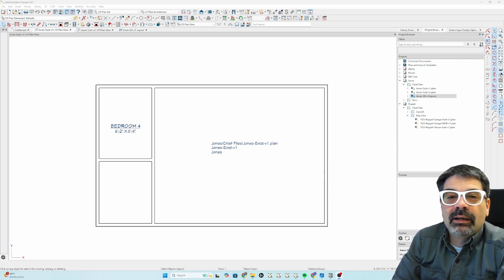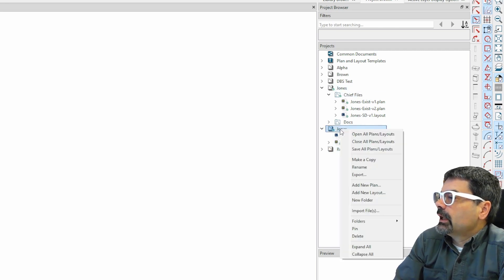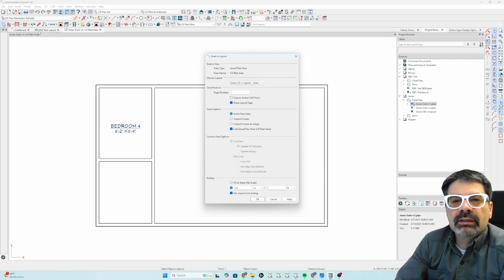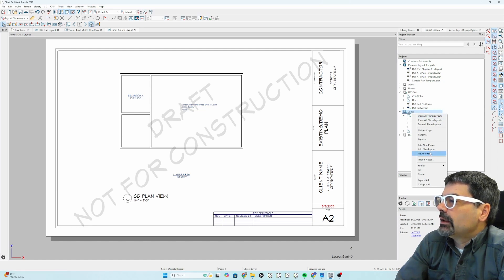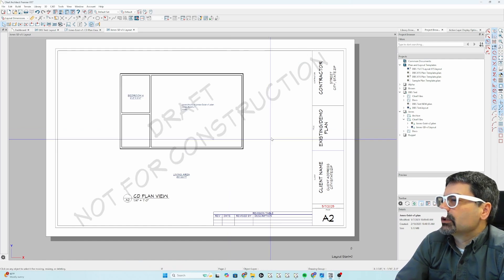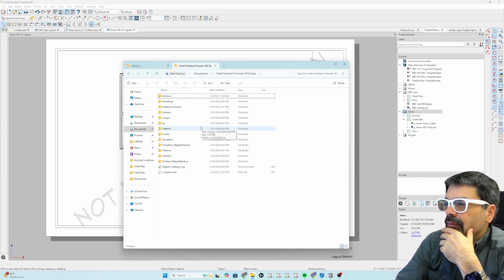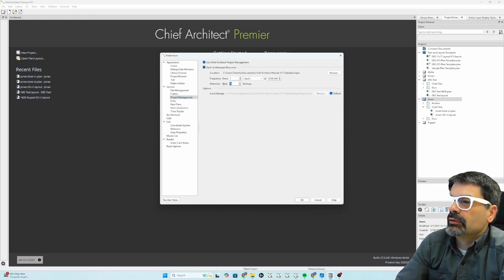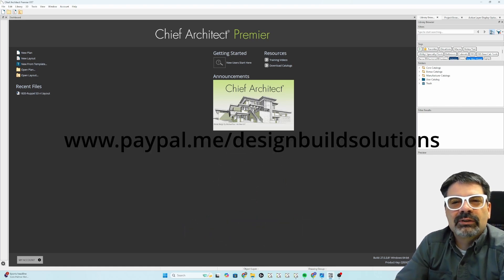X17 Project & File Management | Chief Architect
X17 beta version is here and I figured I'd share a new feature in this version and that is the Project Management option. It's kinda cool, but I think it has drawbacks to the way I work, so I go into how it works and why I don't use it.